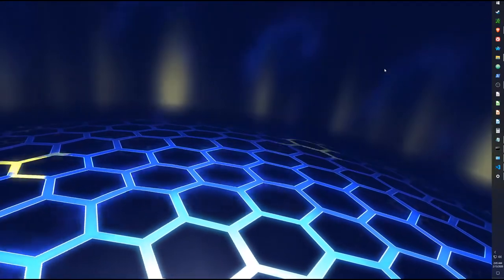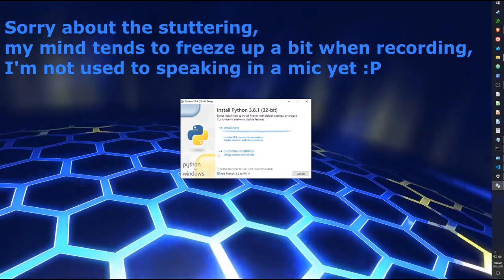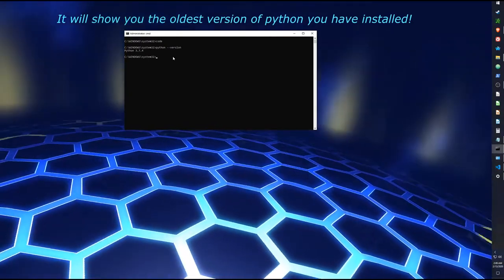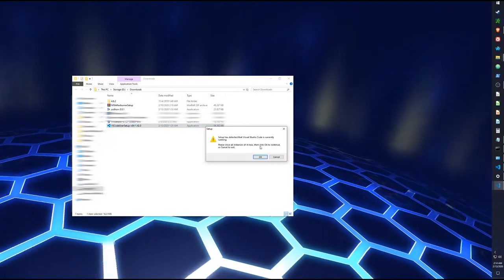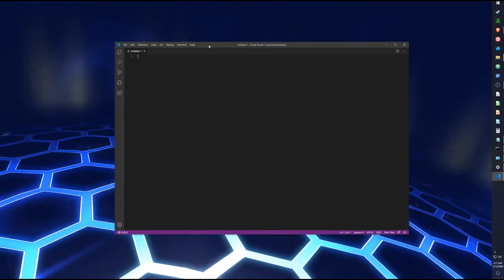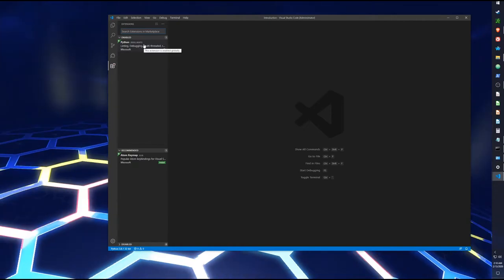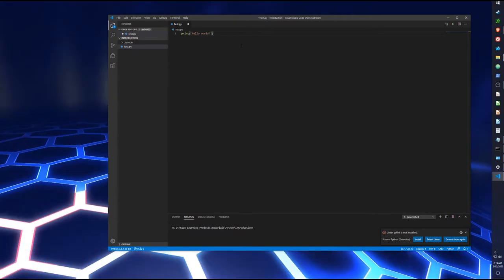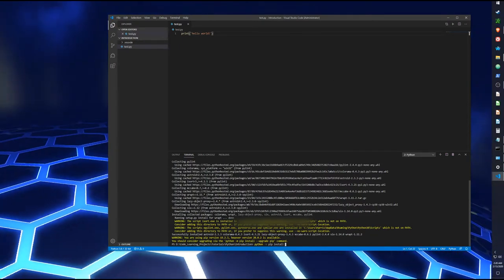Python Tutorial Guide #1 - Intro to Python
Hello Guys

Sorry I have been away for so long, this is the first video on a python tutorial and reference guide that I will be making for YouTube as well as for a few other sites where I will be posting content!

In this tutorial series, I will be going over examples of how the basic functions and data work in python and how to become familiar with the language to use it for daily use for both personal and commercial purposes.

This video will cover how to get started with this series by showing you how to install the latest version of python on Windows 10 and how to install Microsoft Visual Studio Code as well in order to follow along with these videos. I will go over a Linux version of installing Python some time in the future, but for now I will stick to Windows 10 since that is my gaming machine OS and it is just easier to do everything on one machine.

I upload on LBRY now too:
LBRY Channel: @RandomTech7